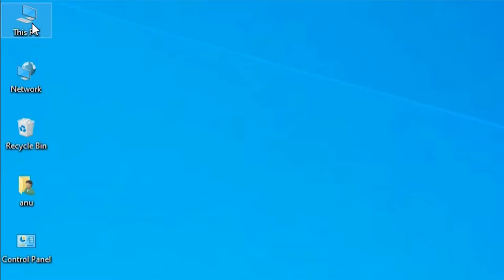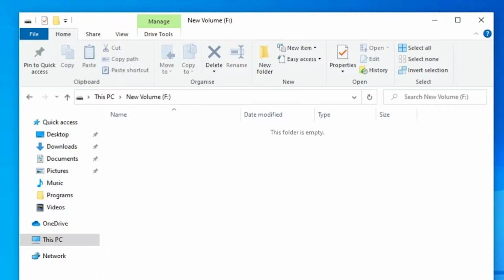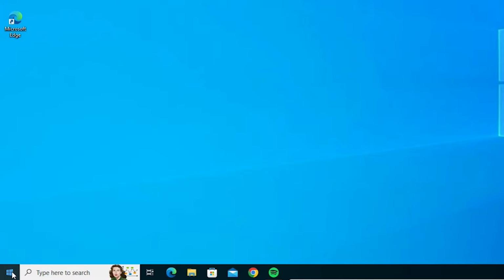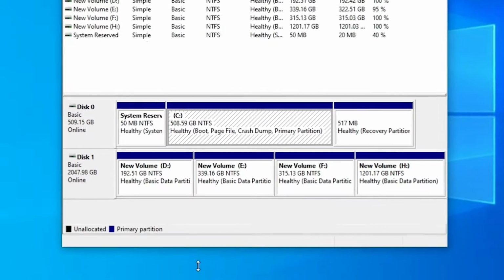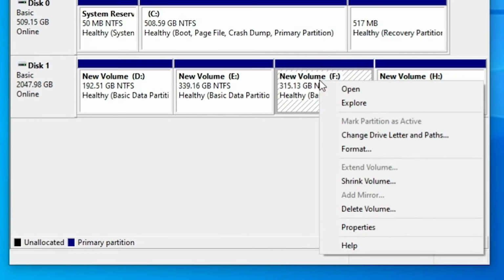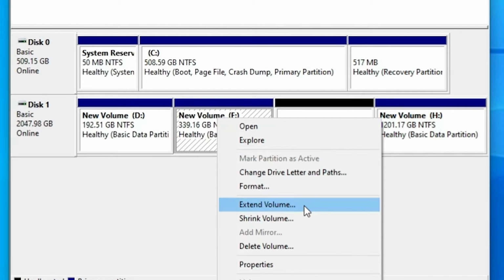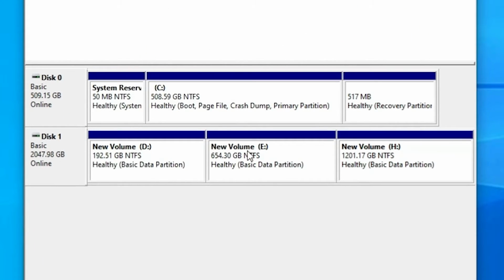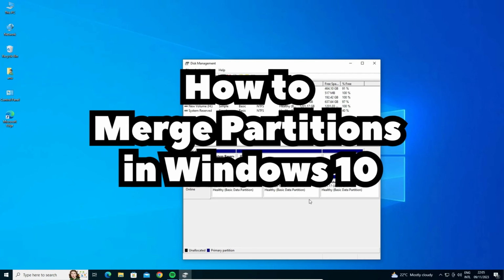How to Merge Partitions in Windows 10 without Software | Merge Two Drives Partitions in Windows 10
Are you running out of disk space on your Windows 10 PC? Learn how to merge partitions and optimize your storage with our step-by-step guide!

📌 Important Notes:

Before merging partitions, ensure you have a backup of your important data.
Some system files or unmovable files may prevent partition resizing. We'll address this in the video.
Pay attention to available free space on each partition before making changes.

If you found this guide helpful, give it a thumbs up, share it with others facing partitioning challenges, and leave a comment below if you have any questions or suggestions for future tutorials. 🚀💻